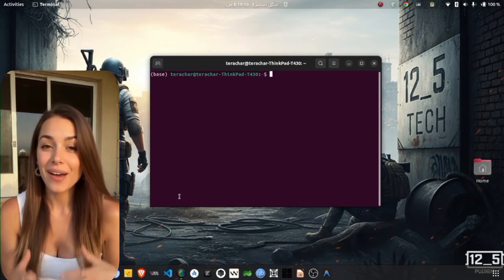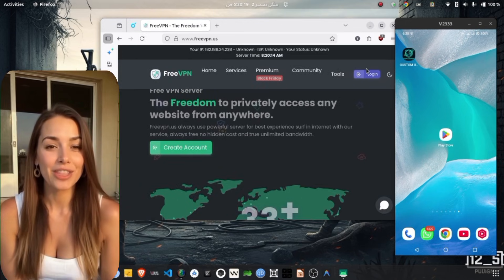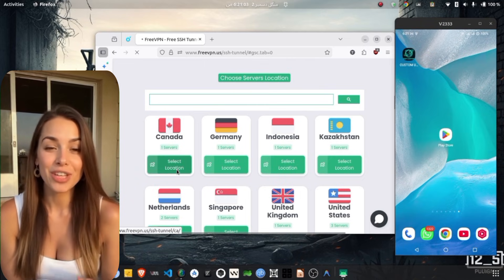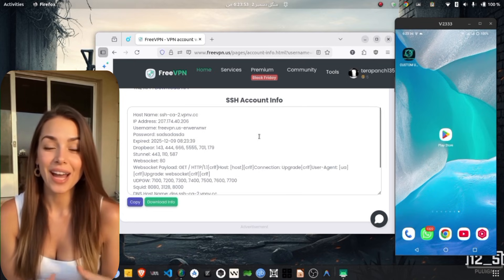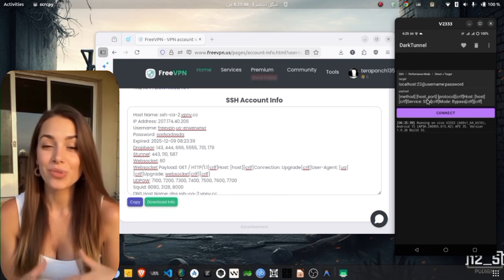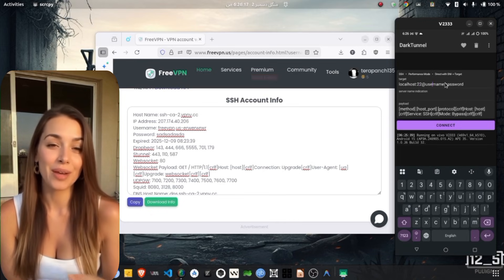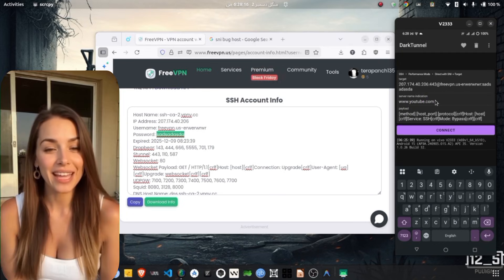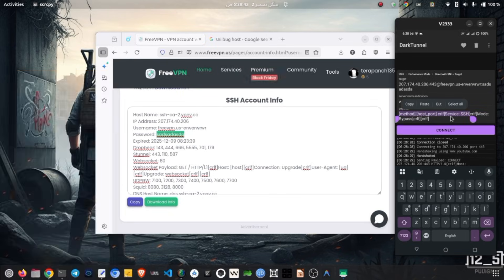Dark Tunnel SNI Settings | Complete Setup Guide 2026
Welcome to this comprehensive tutorial on using SSH tunnel settings with Dark Tunnel VPN and custom servers! In this step-by-step guide, I'll show you exactly how to set up SSH tunneling to add an extra layer of privacy and security to your VPN connection. SSH tunneling encrypts specific traffic within your VPN connection, making your online activities even more secure and private.

In this video, you'll learn how to obtain SSH server credentials from Fast VPN US, create custom SSH tunnel servers, configure the Dark Tunnel VPN app with your SSH settings, and establish a secure VPN connection with SSH tunneling. Whether you're concerned about online privacy, want to secure your data on public networks, or simply want to enhance your VPN security, this tutorial will guide you through every step of the process.

Key steps covered in this video include visiting the Fast VPN US official website and logging in with your Google account, navigating to the SSH Tunnel service section, selecting and creating your preferred server location, copying essential server credentials including username, password, IP address, and ports, downloading and installing the Dark Tunnel VPN app from Google Play Store, configuring SSH server settings within the Dark Tunnel VPN app, adding custom configurations and advanced settings, and successfully connecting to your secure SSH tunnel VPN.

The benefits of using SSH tunneling with your VPN include enhanced encryption and security for your internet traffic, additional layer of privacy protection, ability to bypass certain network restrictions, flexible server location options from around the world, and customizable configurations to suit your specific needs.

This tutorial is perfect for anyone looking to improve their online security, privacy enthusiasts who want maximum protection, VPN users who want to learn advanced configurations, and tech enthusiasts interested in SSH tunneling technology. The setup process is straightforward and takes only a few minutes once you follow the steps outlined in this video.

Have questions or need help with the setup? Your feedback helps me create better content, so let me know what other topics you'd like me to cover in future videos.

   ▶️ 125tech.online